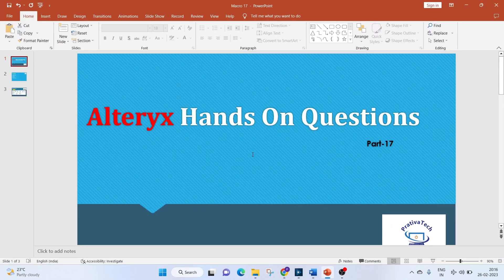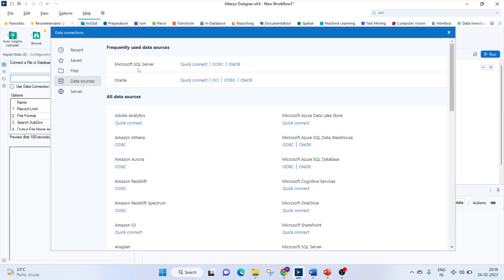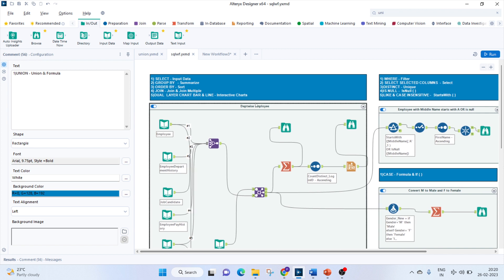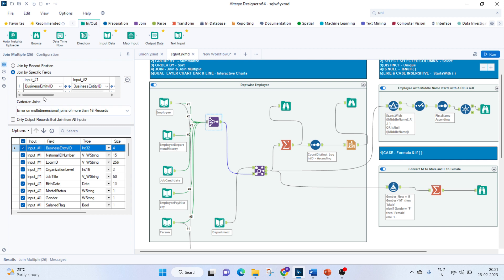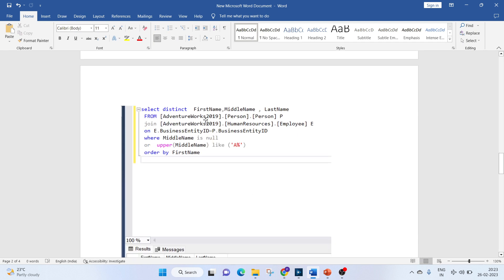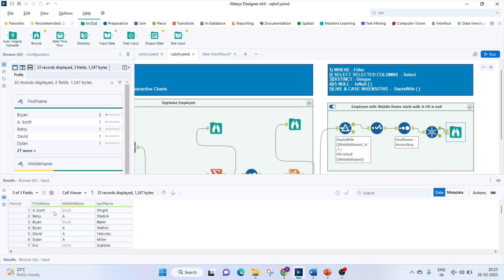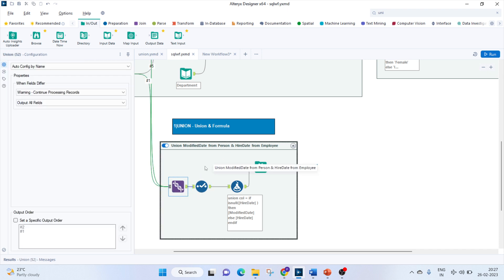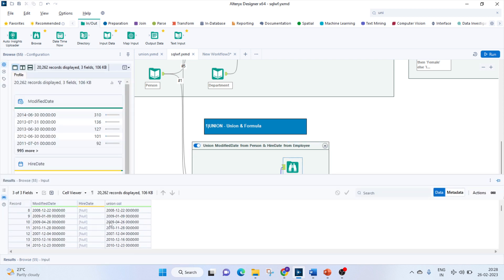Alteryx For SQL Users || SQL to Alteryx || Alteryx Hands On Questions || Alteryx Interview-Part 17